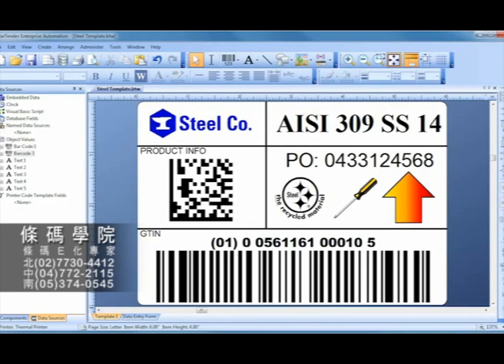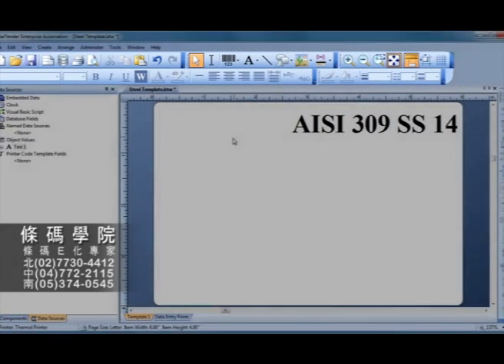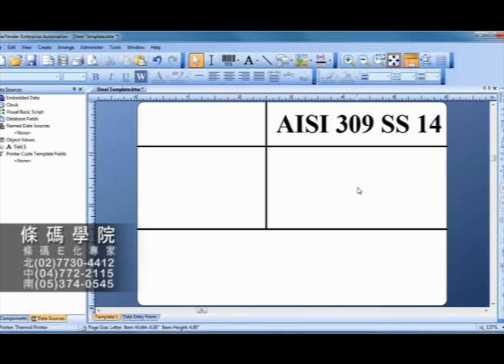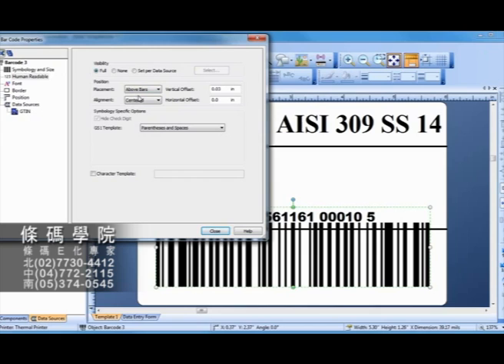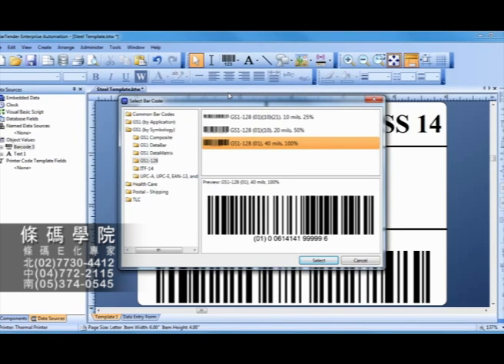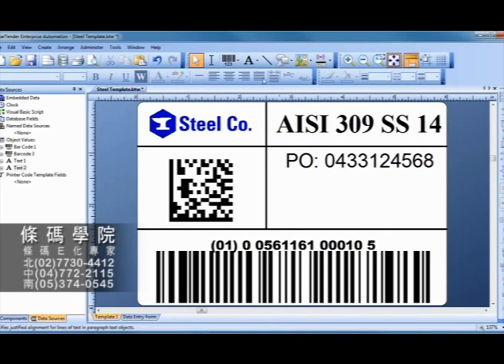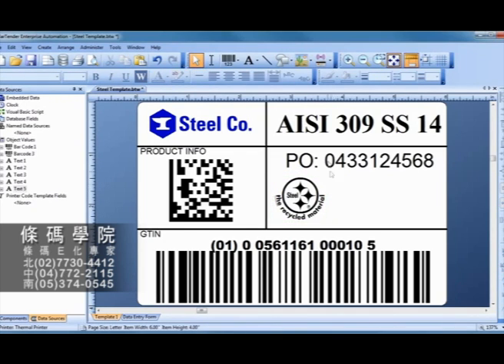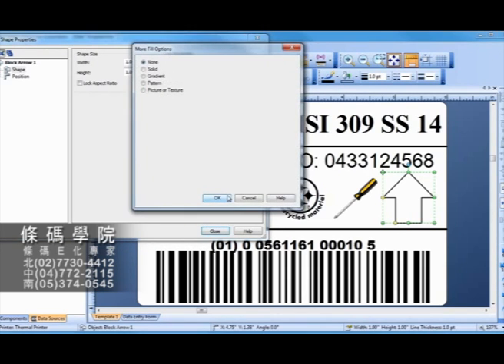條碼學院 BarTender 基本操作教學